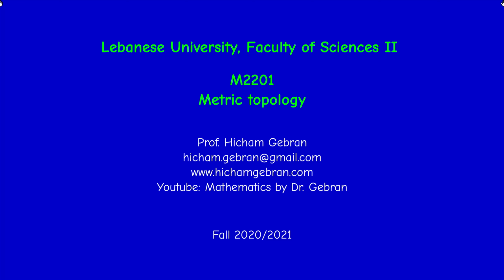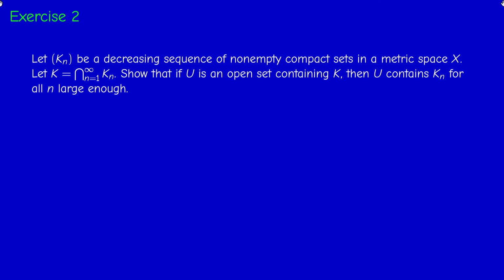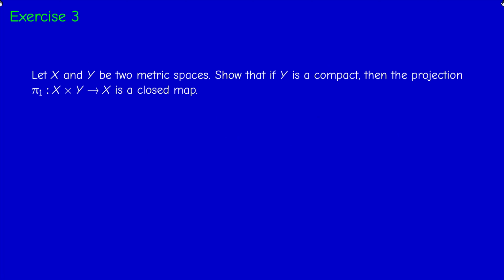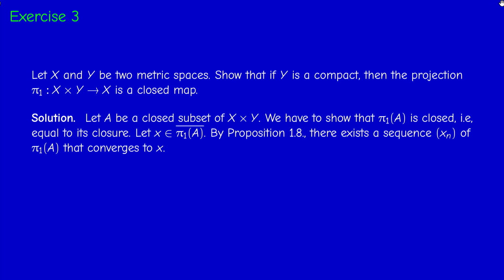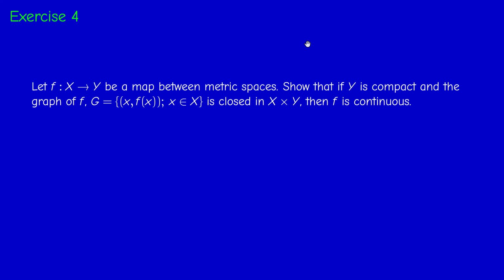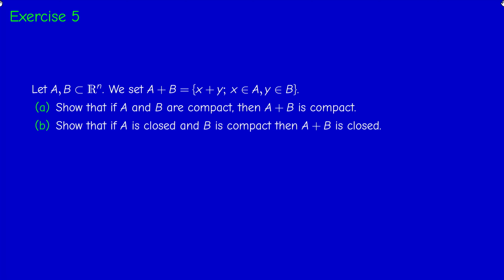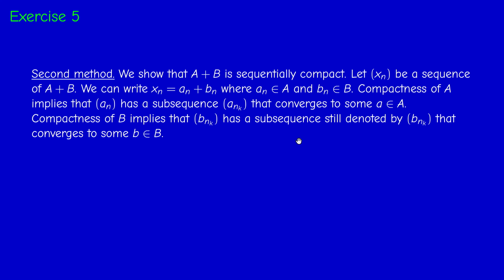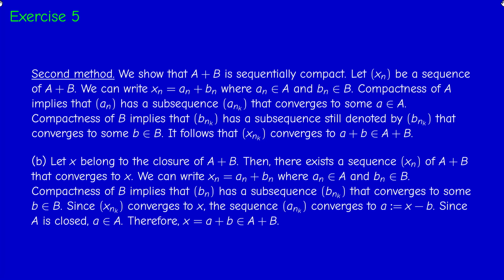M2201 - Metric Topology - Exercises of Chapter 3 - Part 1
Exercises 1--5 of Chapter 3 on compactness